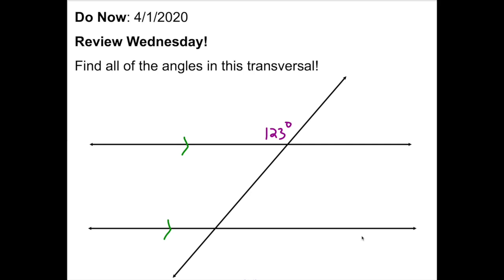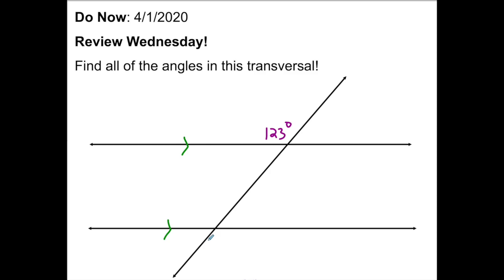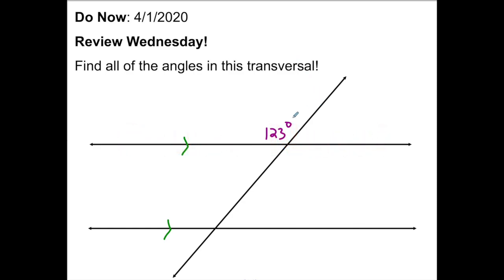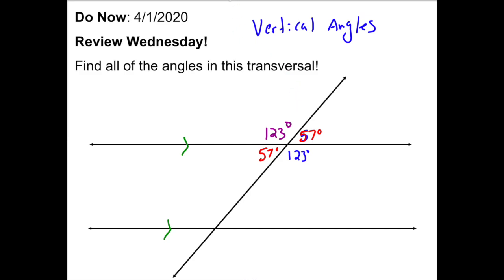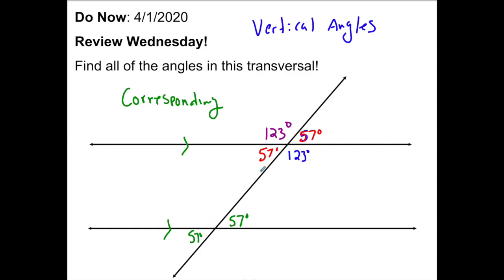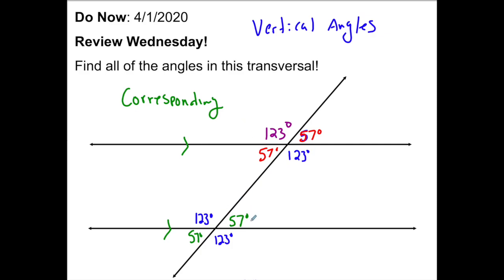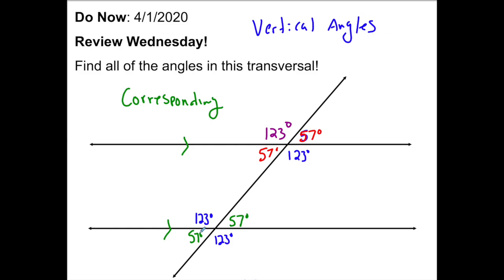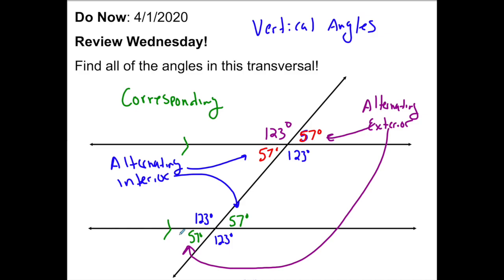Course I CP Do Now 4/1/2020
Hey folks! No April Fools here! Here is a Do Now to help you recap transversals, a really important skill that comes up more often than you'd think. Good luck, don't forget to love math, and remember...you can do it!